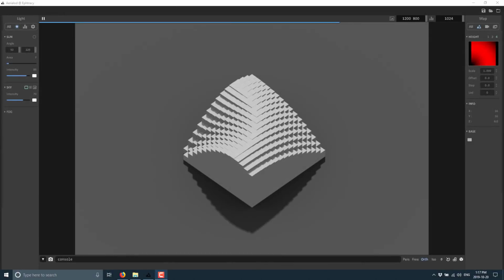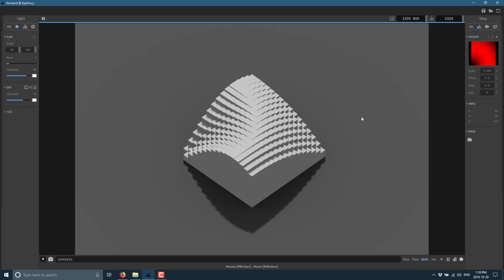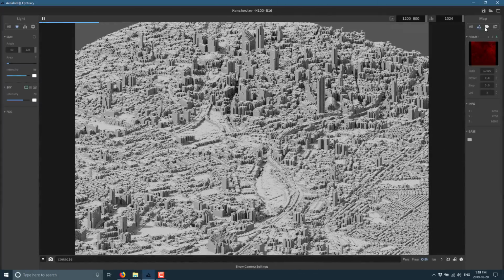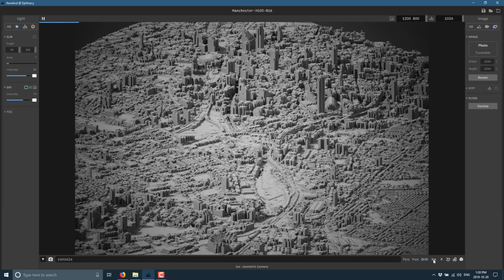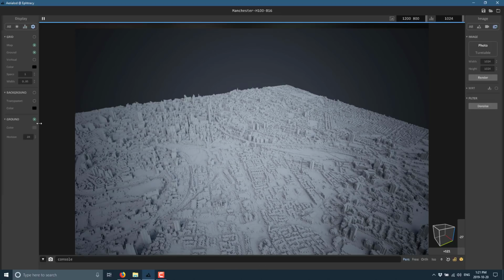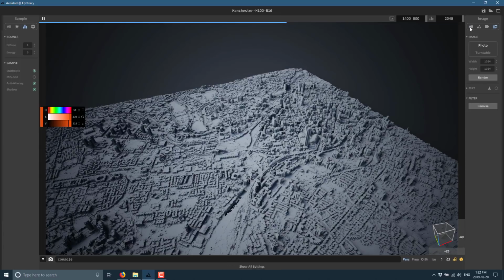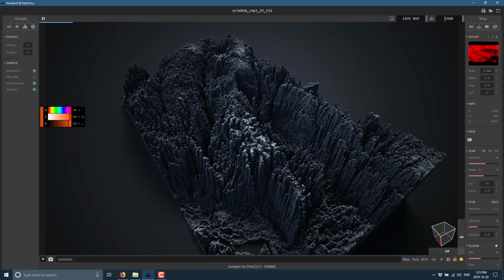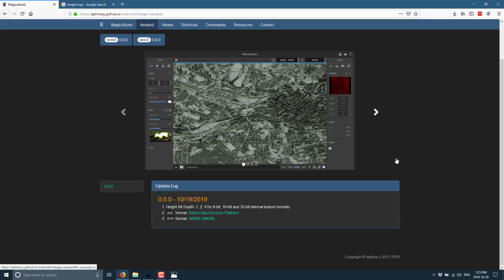AerioLOD -- Cool Path Tracing Renderer By MagicaVoxel Creator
AerioLOD was just released in 0.0.0 form for Windows machines.  It's a path tracing renderer for height maps, from the creator of MagicaVoxel.